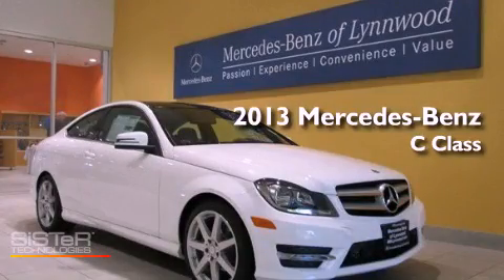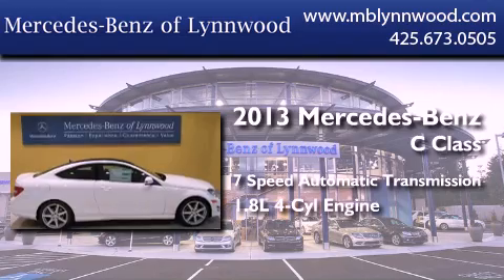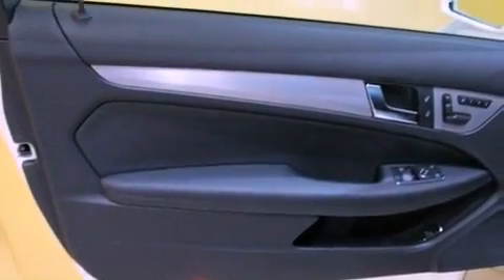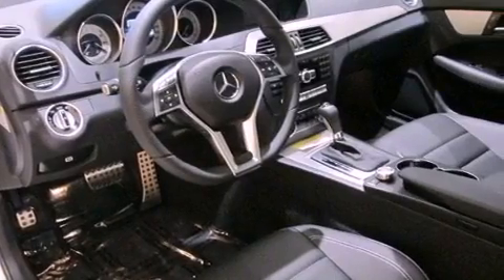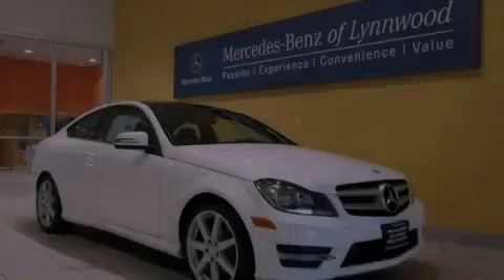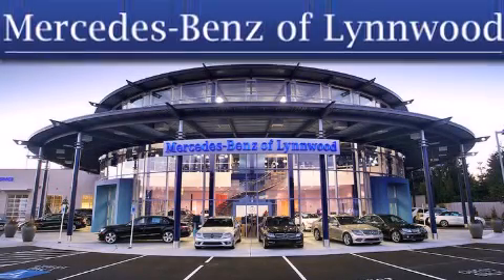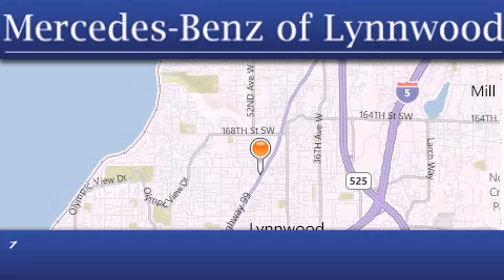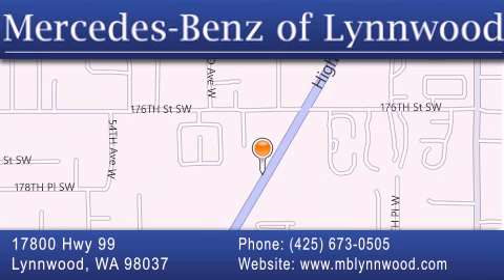2013 Mercedes-Benz C250 Everett WA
Year : 2013
 Make : Mercedes-Benz
 Model : C250
 Engine : Turbocharged Gas I4 1.8L/110
 Trans . : Automatic
 Exterior : Polar White

 Interior : Black
 Stock : 23090